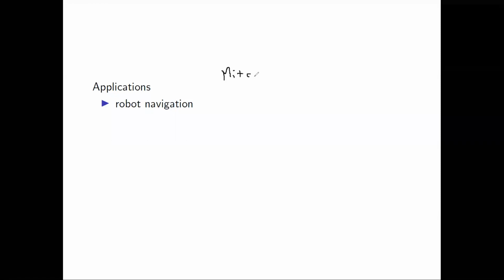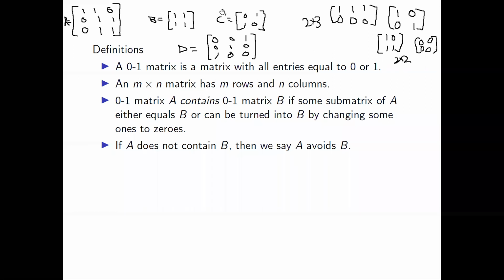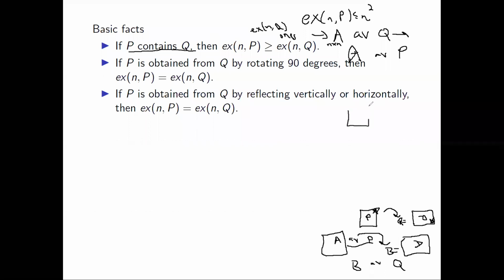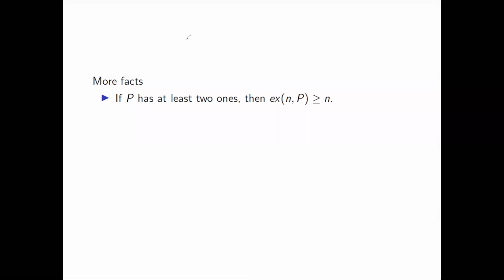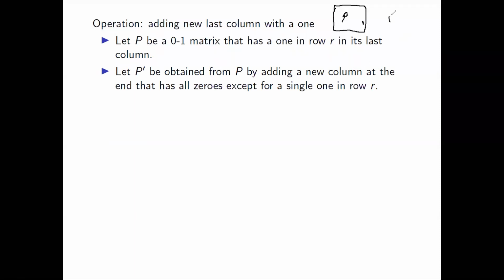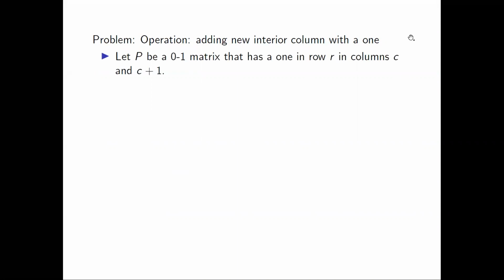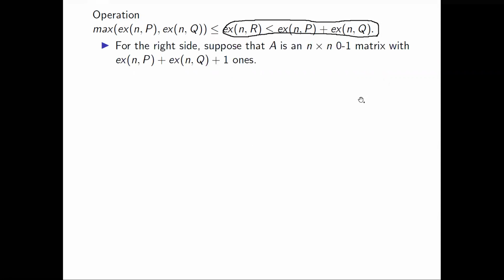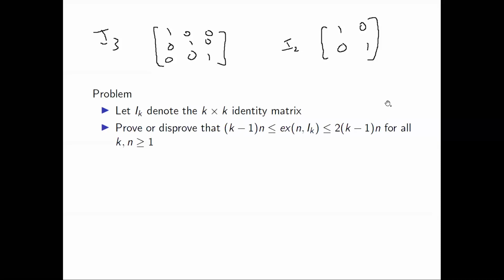Extremal problems for 0-1 matrices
applications, definitions, examples, basic facts, operations